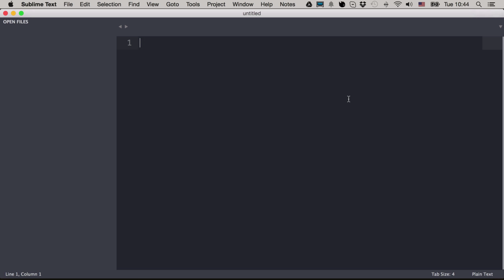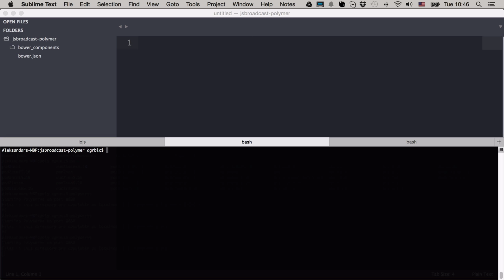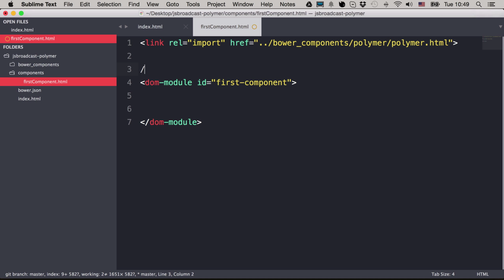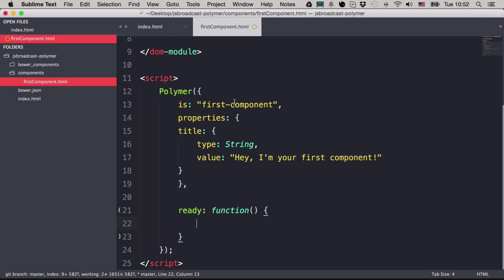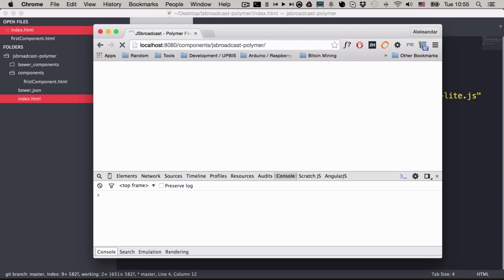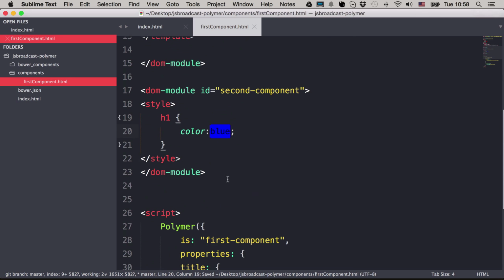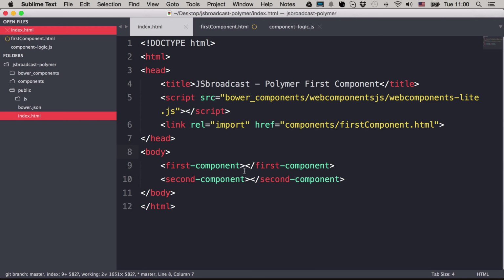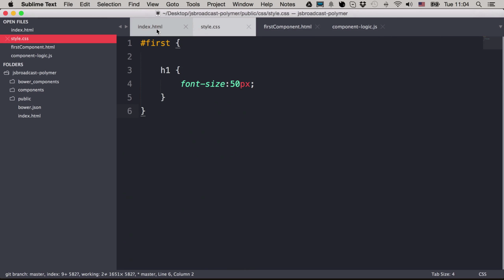Building your first component in Polymer 1.0